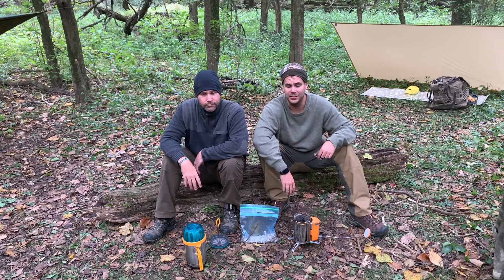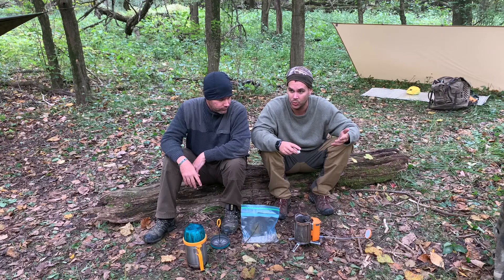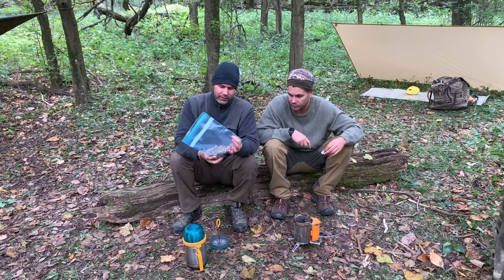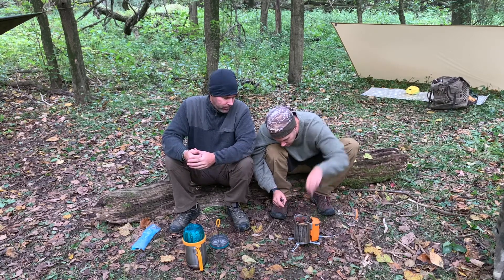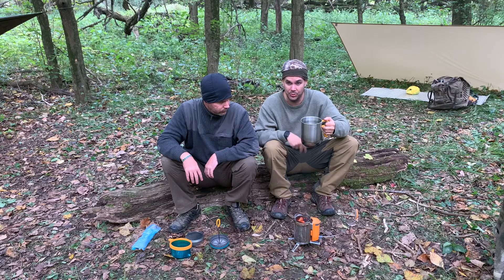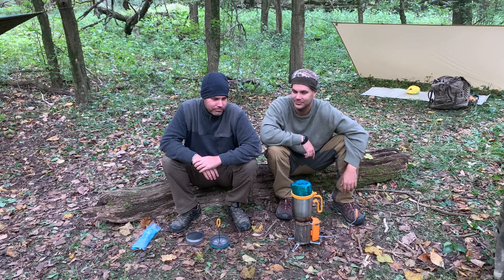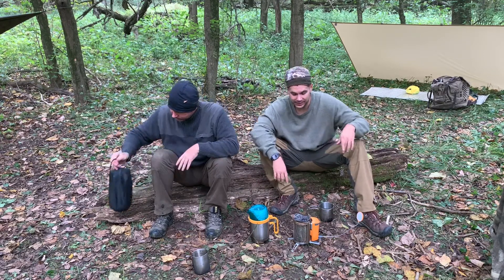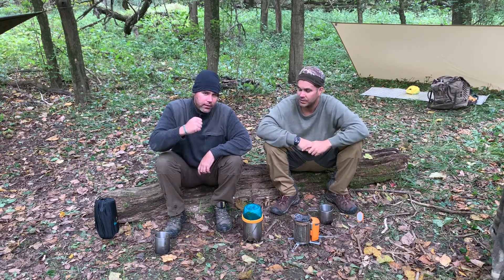Stealth Camping: Biolite Camp Stove 2 Review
Shawn and Eric test and review the Biolite Camp Stove 2 and show it in action. This piece of outdoor gear will recharge your cell phone and usb devices, while making some coffee or quick food at camp.